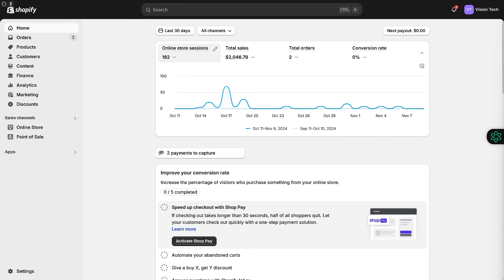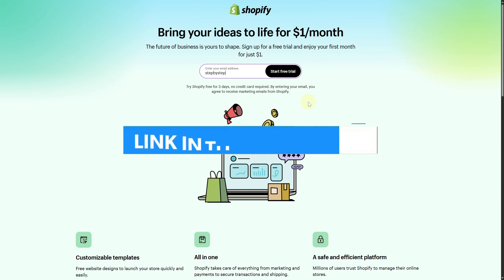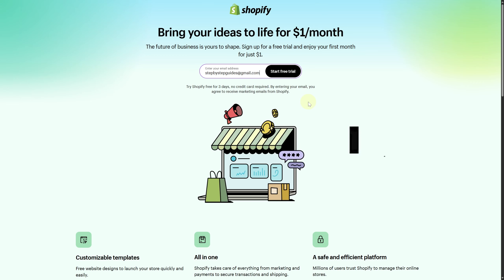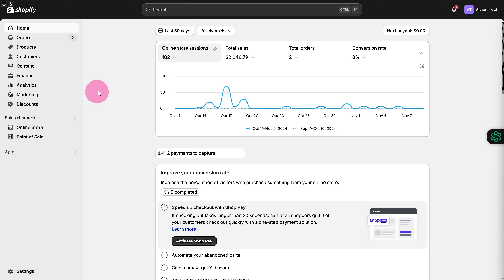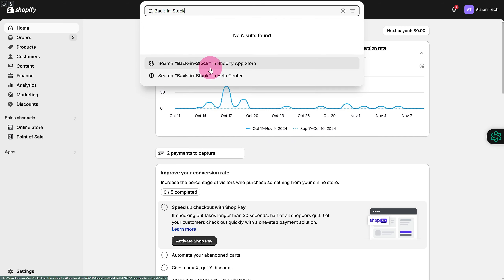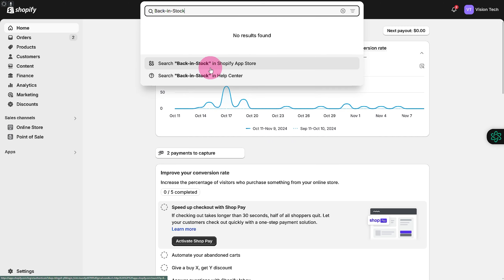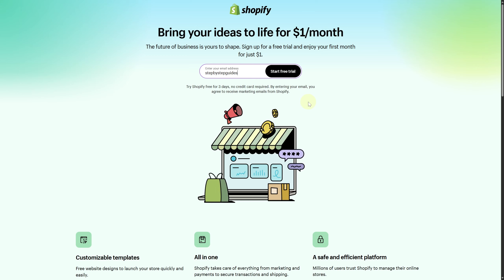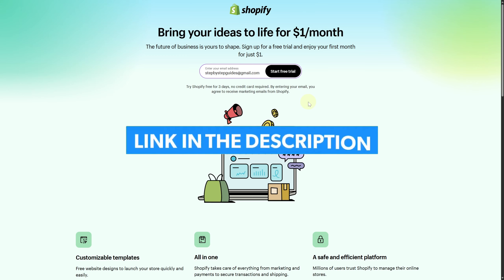How to Set Up Shopify Back in Stock Alerts